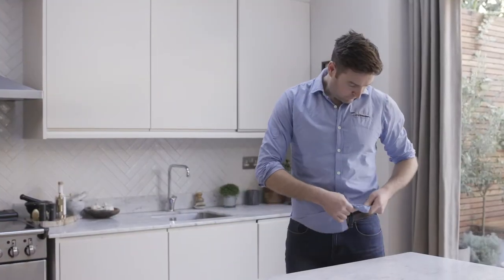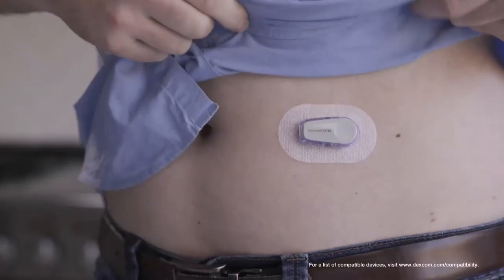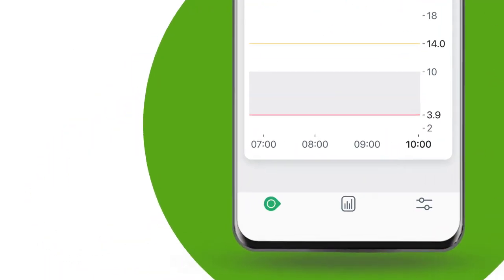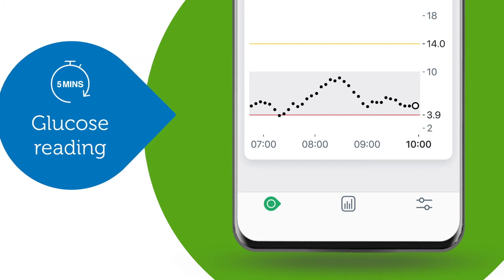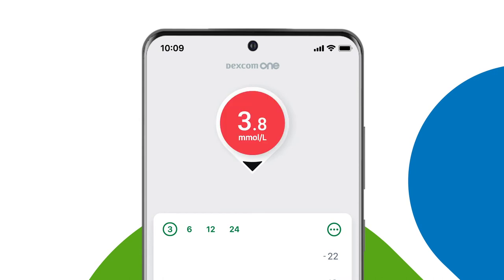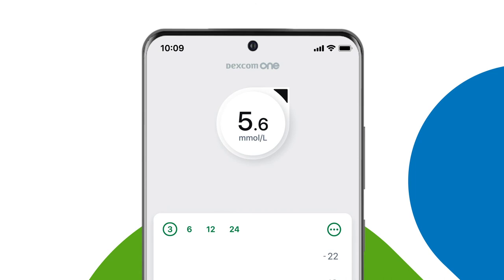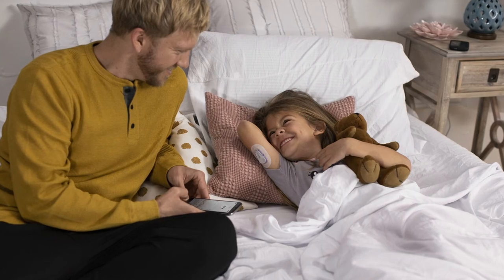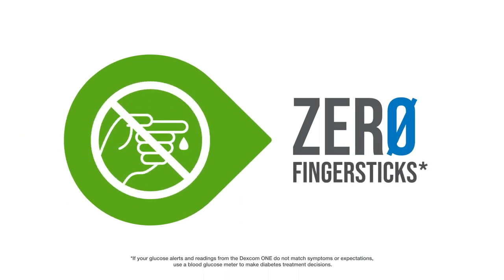Step 1 2 Dexcom One EN How the Dexcom CGM Works mmol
How Dexcom CGM Works
LBL020813  Rev001